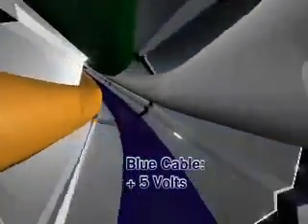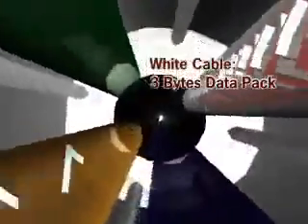How a mechanical Mouse Works